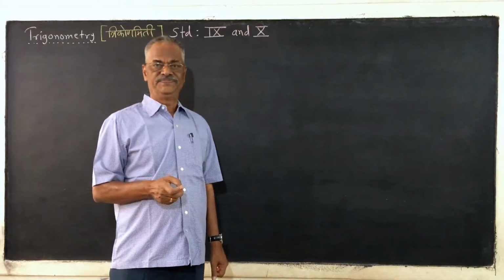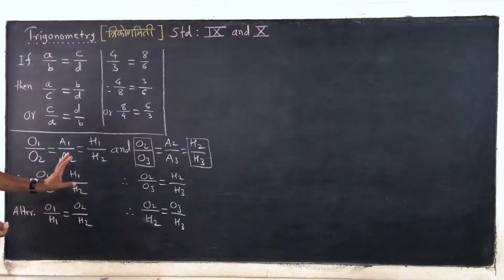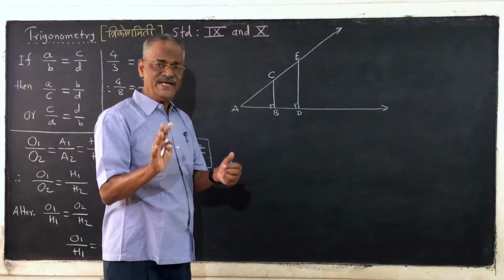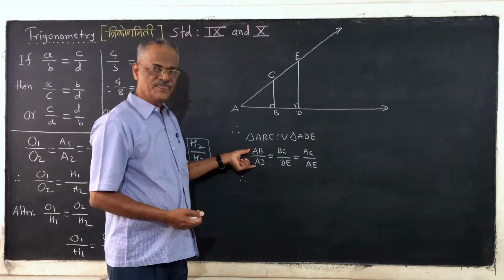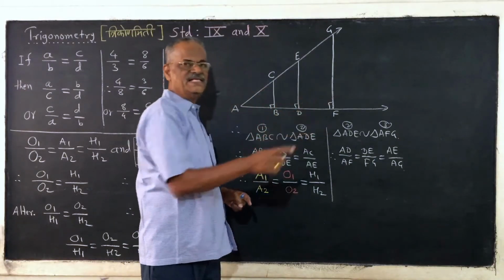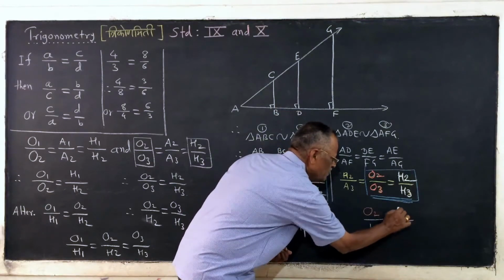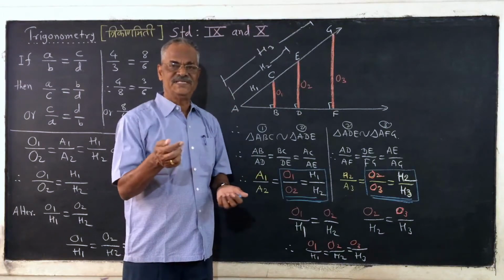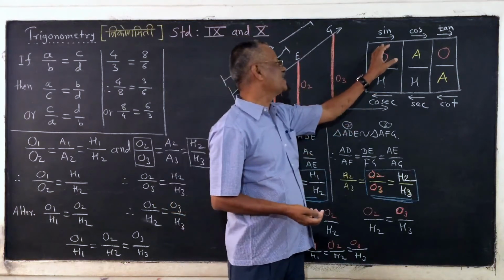Class 9 | Class 10 | Trigonometry | Ratio in Trigonometry | Board Exams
This video covers :
1. Basic Ratios in Trigonometry

Maharashtra board
SSC